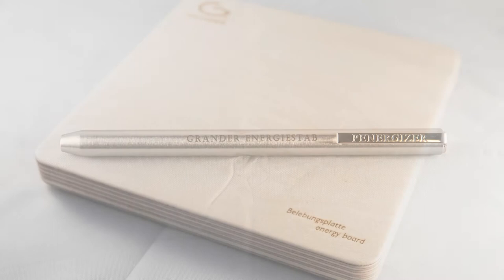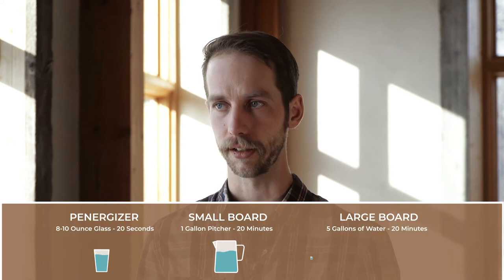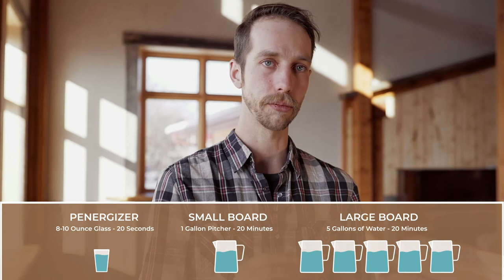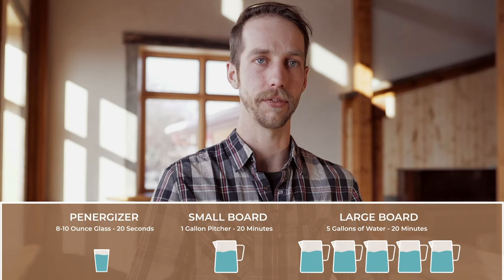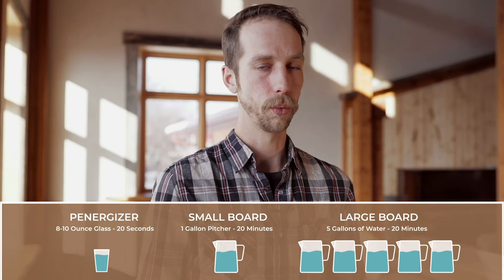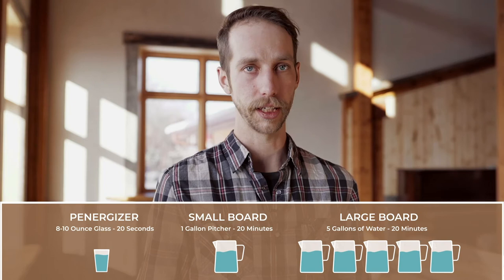Grander Living Water Energy Boards and Penergizers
In this short instructive video, Martin Van Popta explains how to use Grander Living Water Energy Boards and Penergizers. These are the most popular Grander products because they easily demonstrate the effectiveness of this technology without having installation costs.